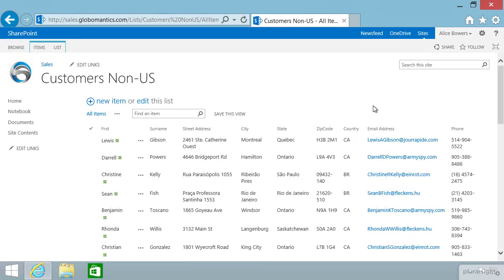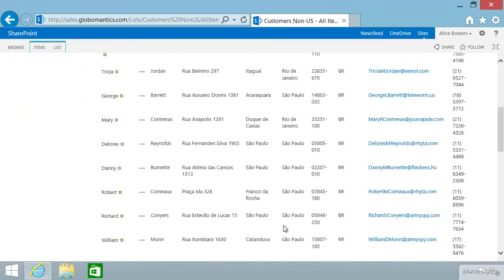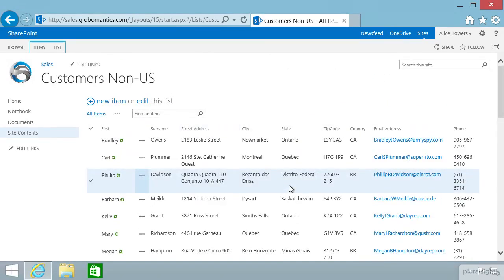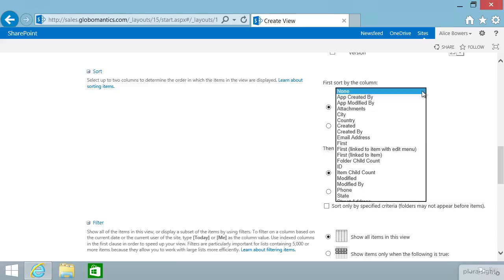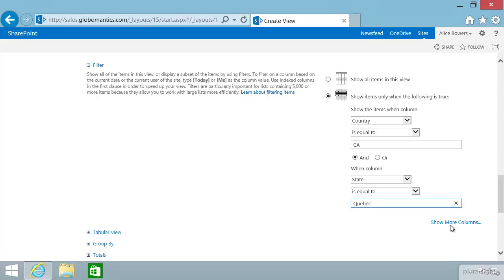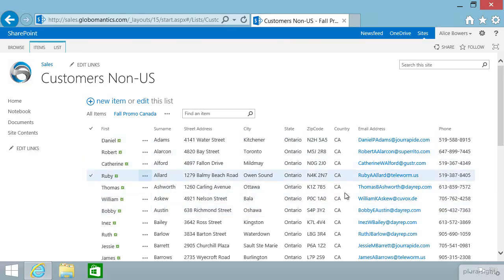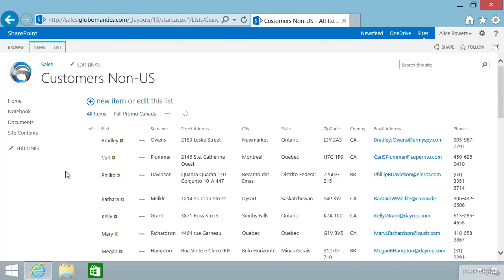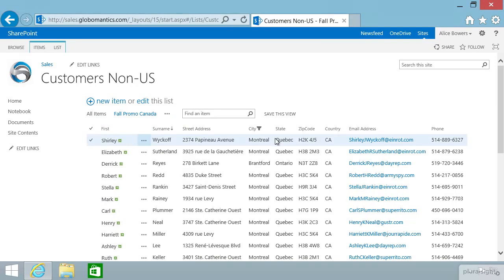Create Custom List Part 04 02